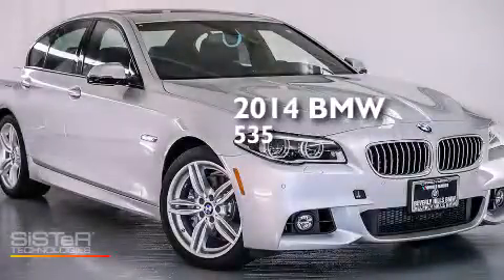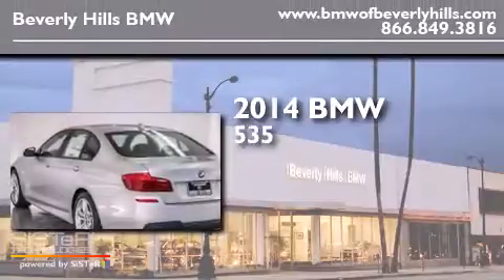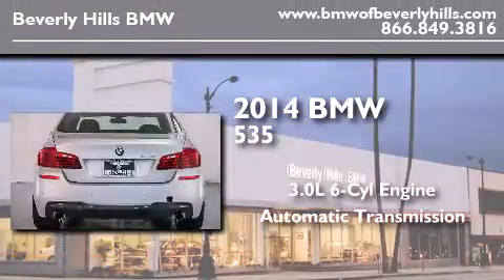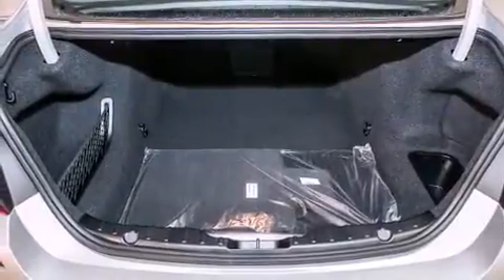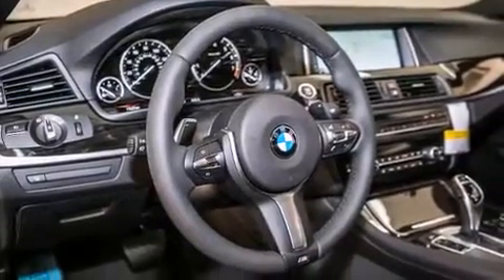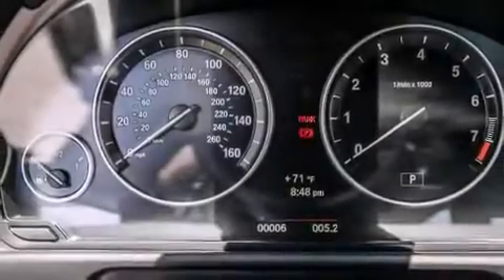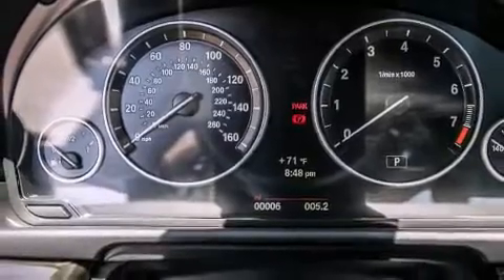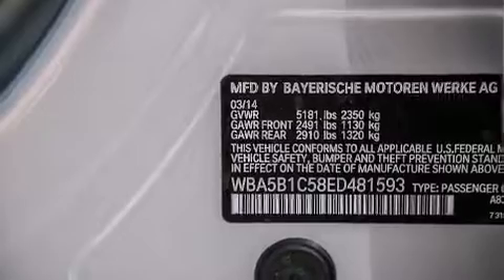2014 BMW 535I Beverly Hills CA 90036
Year : 2014
 Make : BMW
 Model : 535I
 Engine : 3.0L I-6 cyl
 Trans . : Automatic
 Exterior : Glacier Silver Metallic
 Miles : 6
 Interior : Black Dakota w/exclusive stitching

 2014 BMW 535I Beverly Hills CA